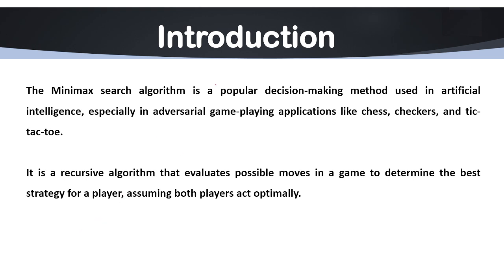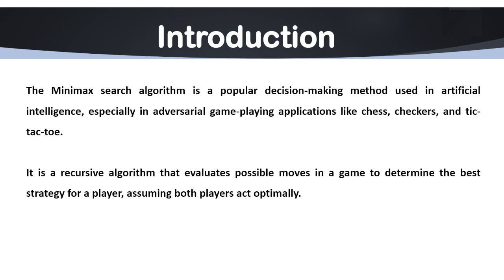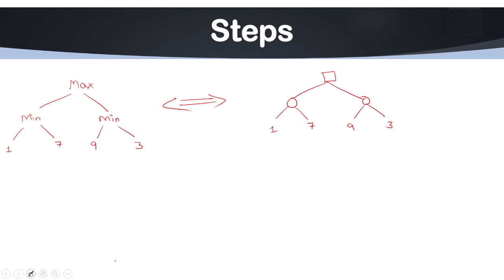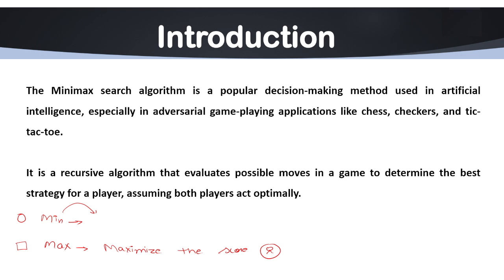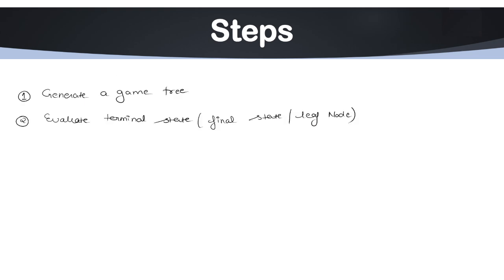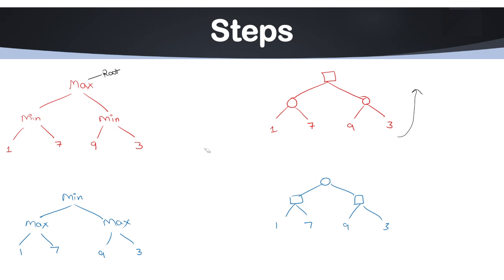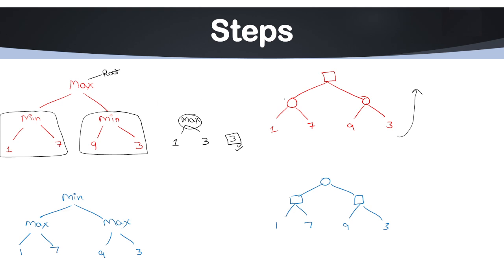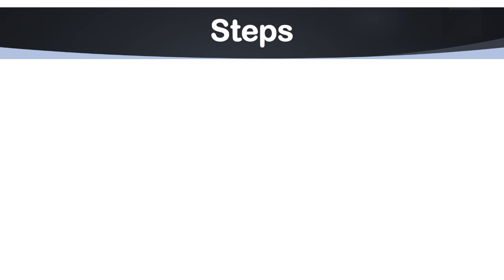Lec-71 | Min Max Search Algorithm | Working and Steps